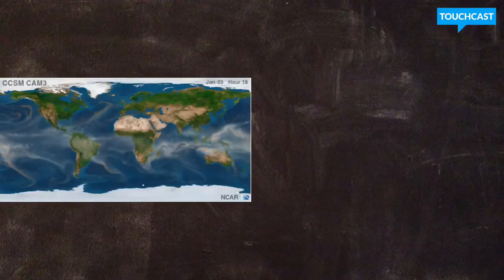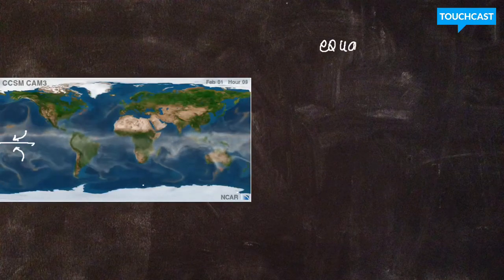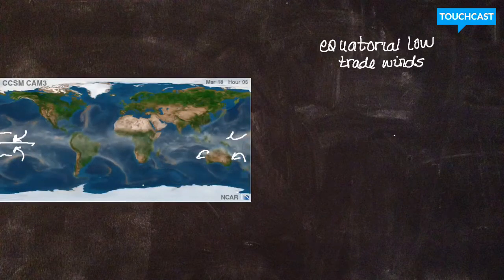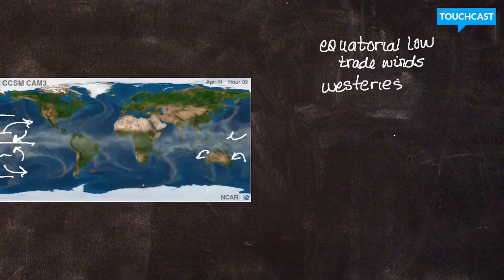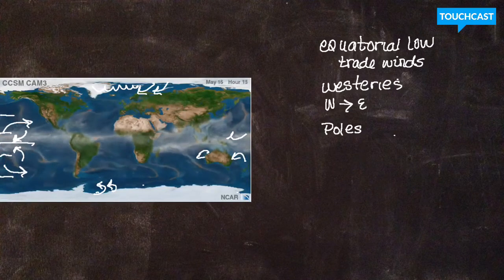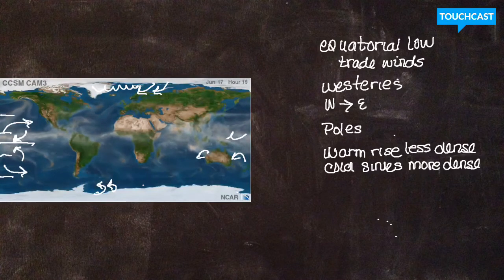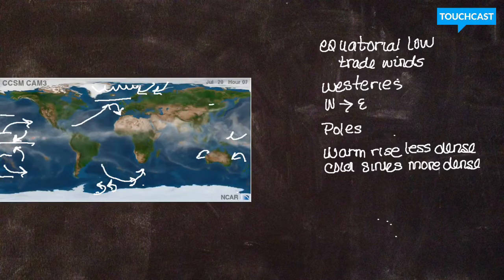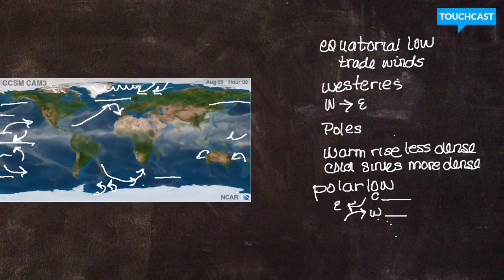19.2 Pressure Systems and Wind